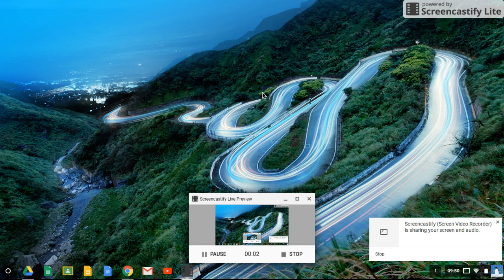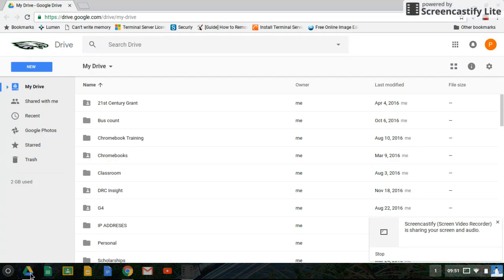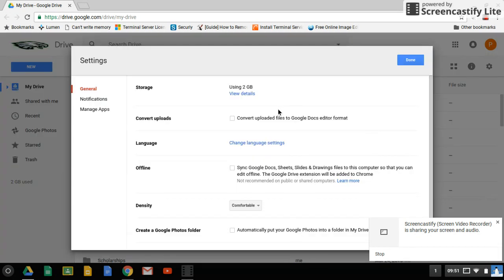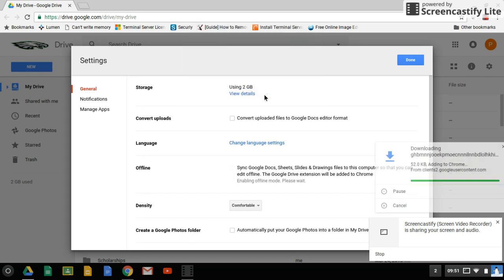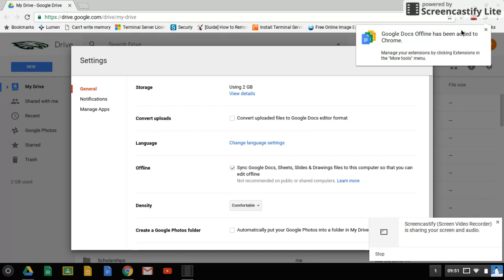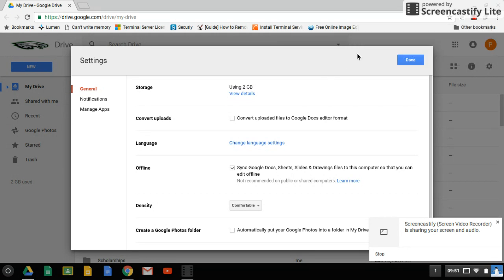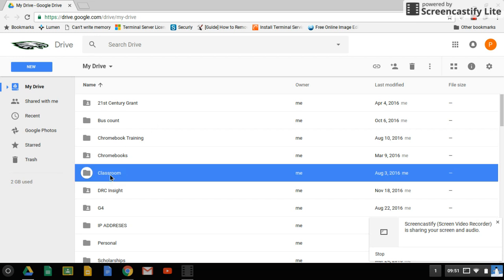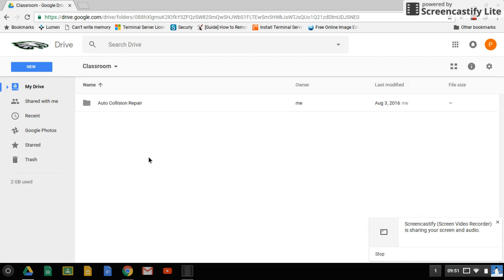(tutorial) How to enable offline files on the google chromebook.